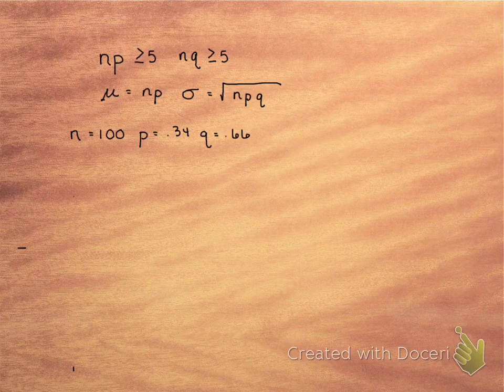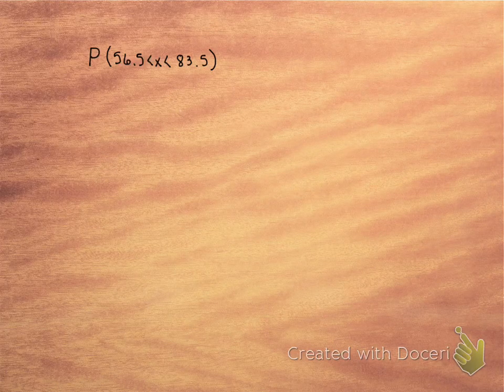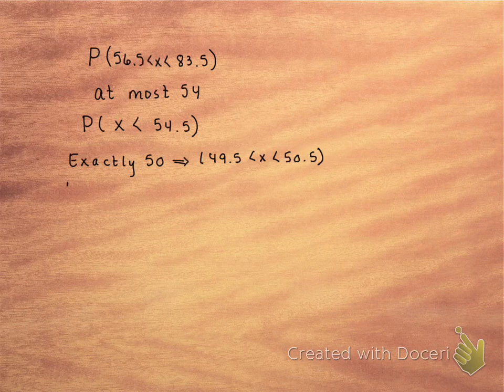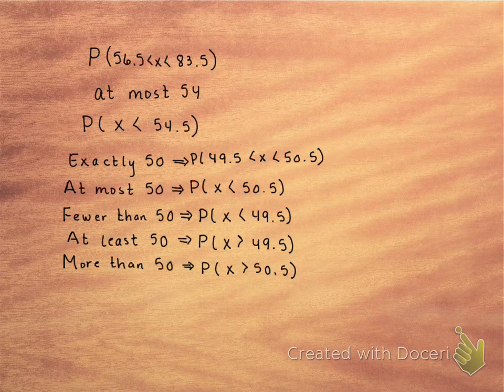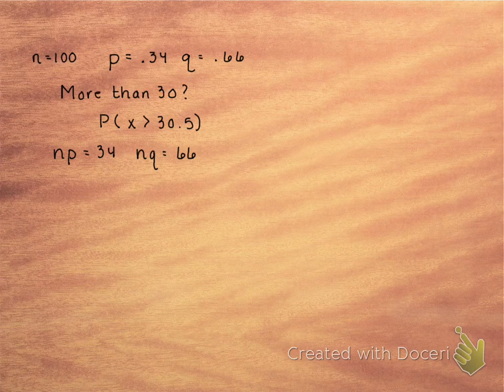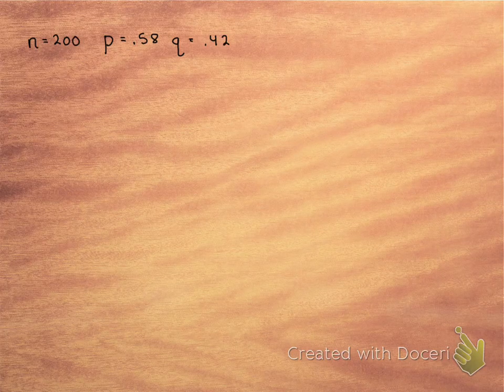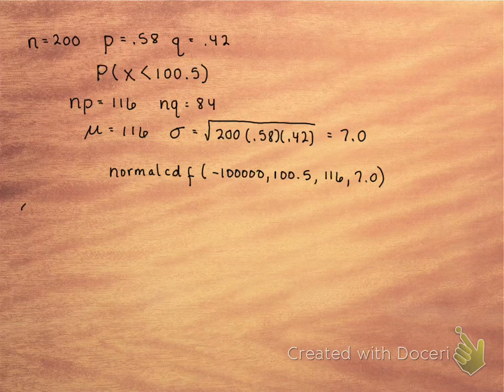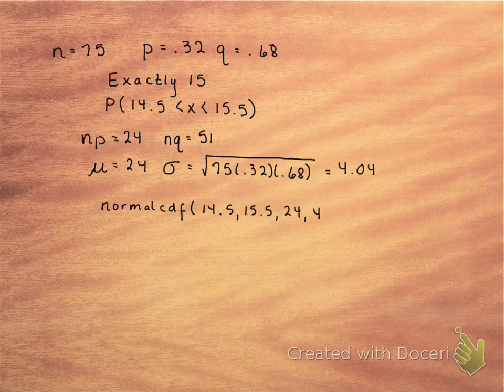Stats 5.5 Normal Approximations to Binomial Distributions